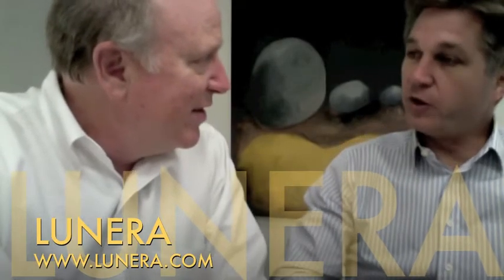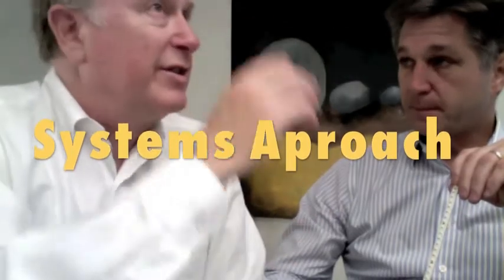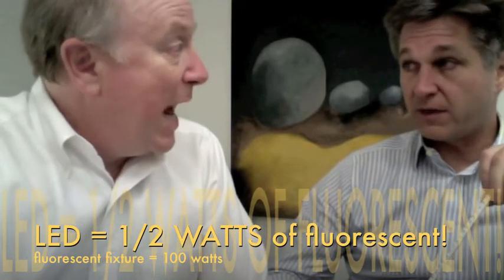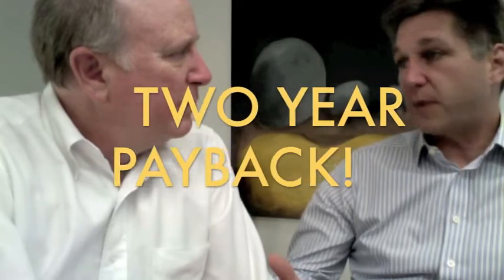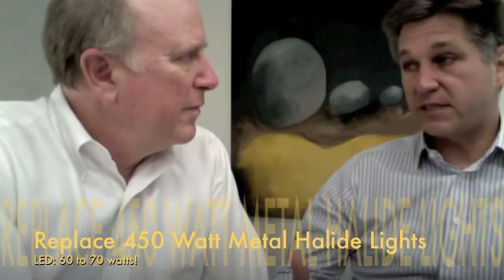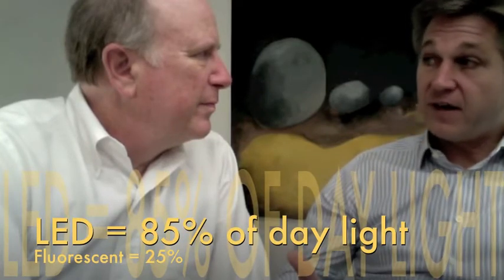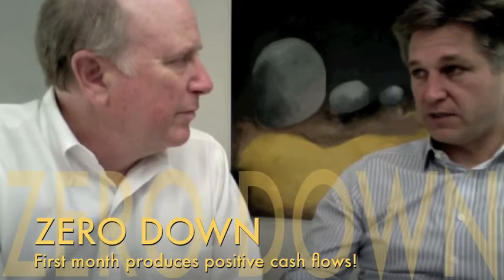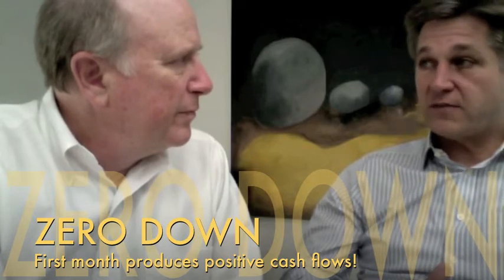LED Lighting Revolution, Tom Quinn VP Lunera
A lighting revolution of moving from analog to digital offering 2 year financial paybacks, lower emissions and added features like monitoring indoor air quality is explained by Tom Quinn of Lunera in a video interview with Bill Roth, founder of Earth 2017 and author of The Secret Green Sauce.